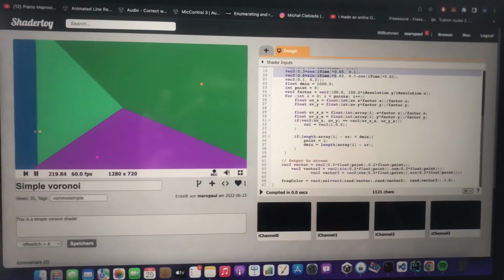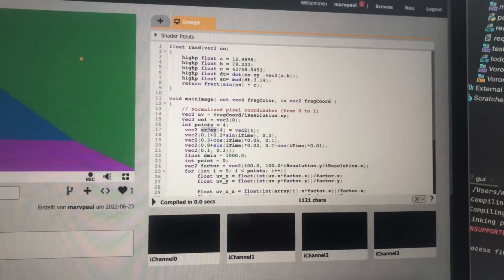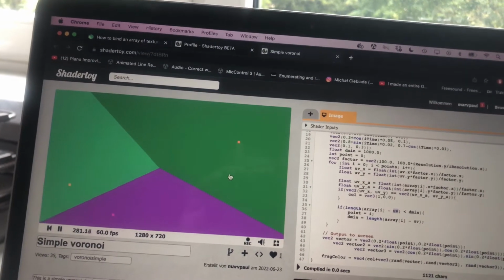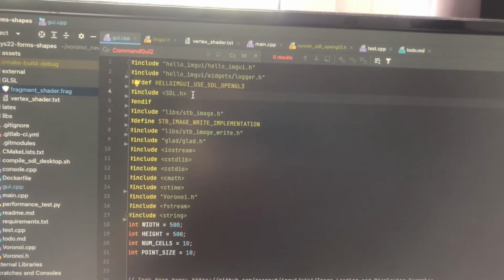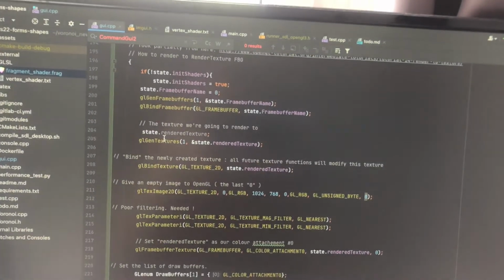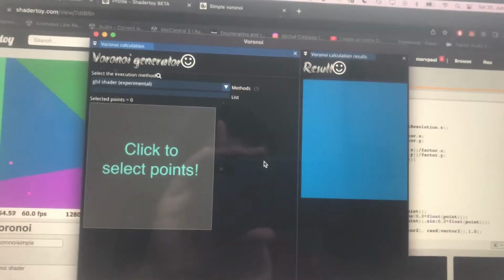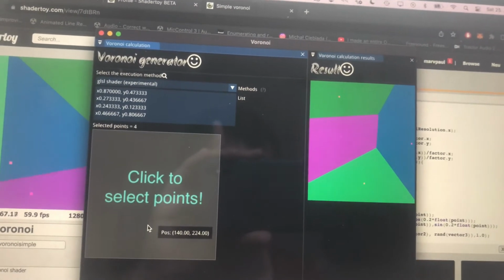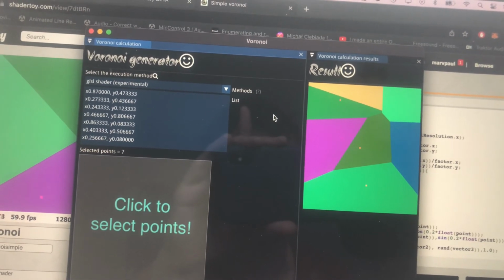Voronoi shader university project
This is a short demonstration for an university project